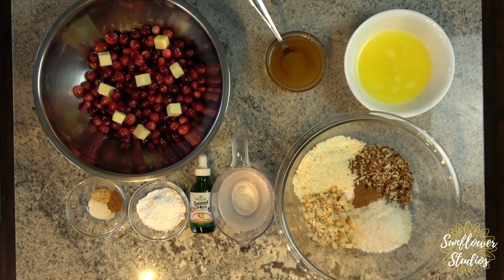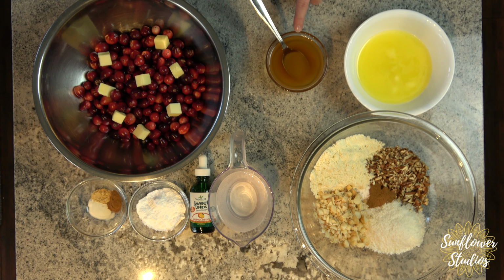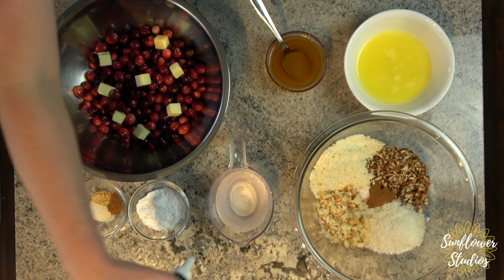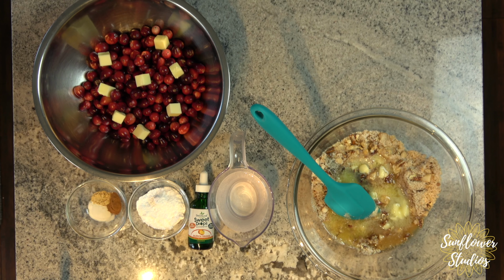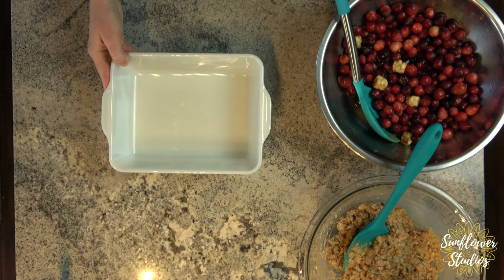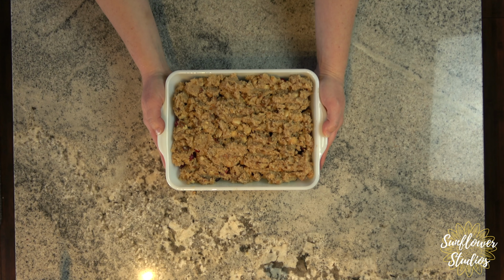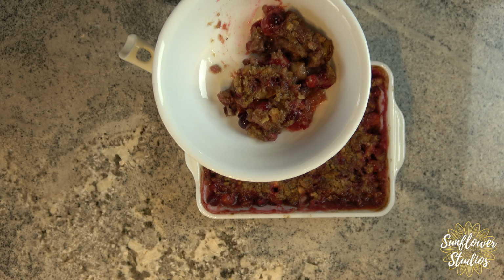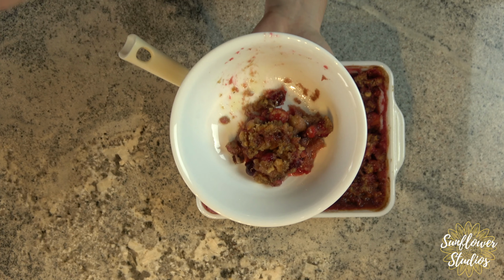Cranberry Cobbler | Keto Recipe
Hello and Happy Thanksgiving! Today I'll show you how to make a Keto Cranberry Cobbler that is sweet, tangy, and sure to be a hit at your dinner table this Thanksgiving. Upon making this twice now, I've found that adding 1 C. of raspberries makes it sweeter if you don't like your cranberries too tangy. Adding the raspberries will add 1g net carb to each serving, making each serving 5g net carbs, instead of 4g. Also, the sugar free maple syrup you use will affect the carb count depending on which brand you use. I used Maple Grove Farms which has less carbs than Lakanto so please keep that in mind!

I hope you enjoy this festive dessert! Here's what you need:

Topping:
1/2 C. almond flour
1/2 C. chopped pecans
1/2 C. shredded coconut
1/2 C. chopped macadamia nuts
1/2 tsp. salt
1/2 tsp. cinnamon
1 tsp. vanilla
6 TBSP melted butter
1/4 C. sugar free maple syrup
1/4 C. monkfruit

Cranberry filling:
1 12 oz. bag of cranberries, fresh or frozen
2 TBSP butter
1/2 C. water (use 1/4 C. water if using frozen cranberries)
1/4 C. monkfruit
1/4 tsp. xanthan gum
1/4 tsp. ground ginger
1/4 tsp. cinnamon
30-40 drops orange stevia
Optional
1 C. raspberries, fresh or frozen
Orange zest